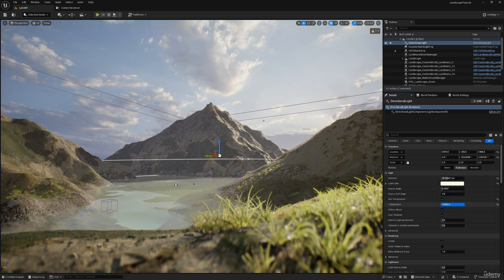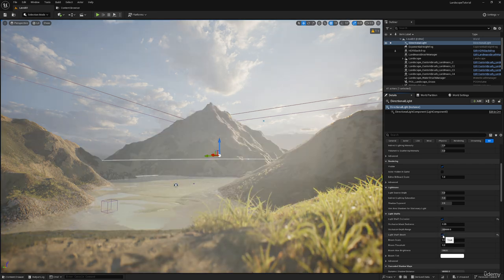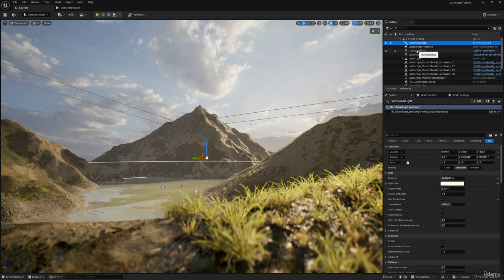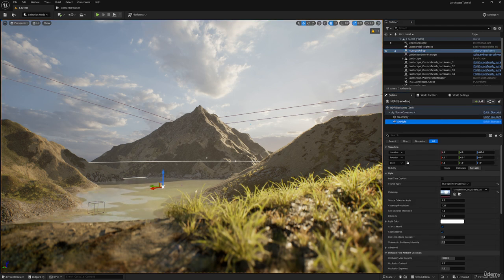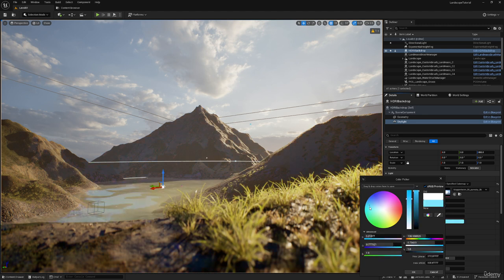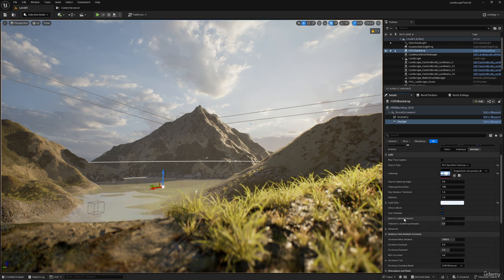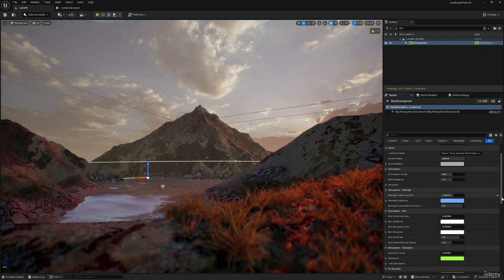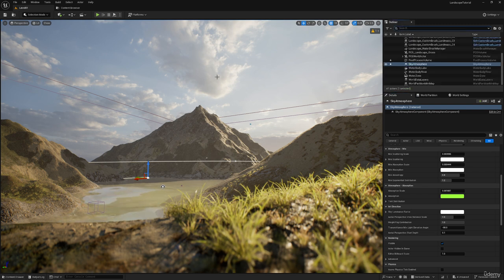2 - Creating your Landscape - 33 Changing the Lightning